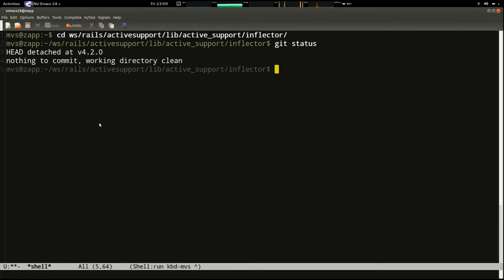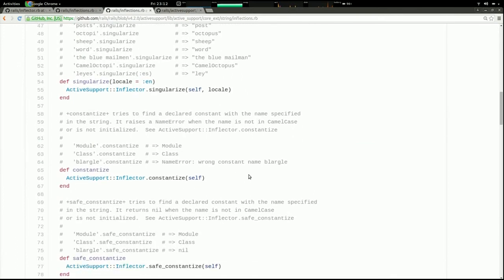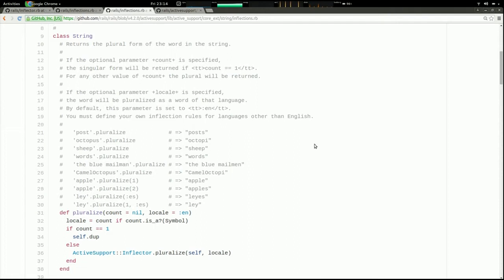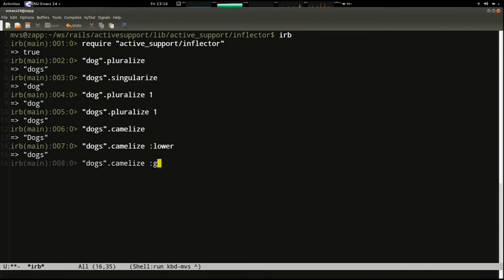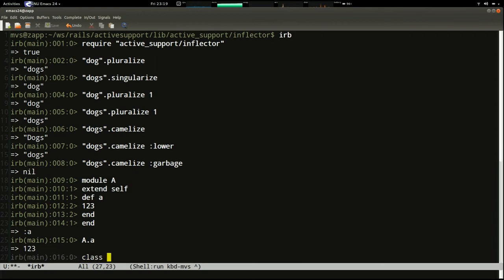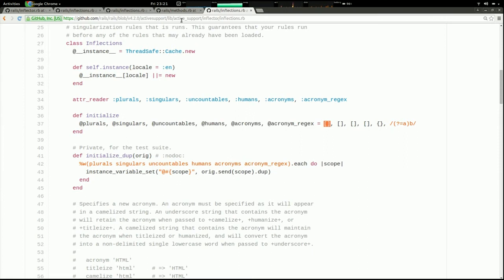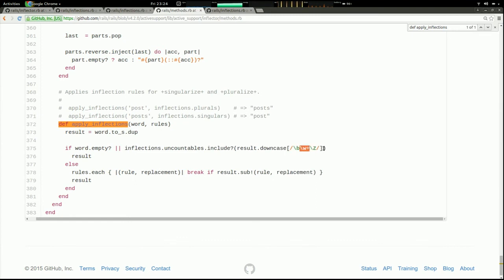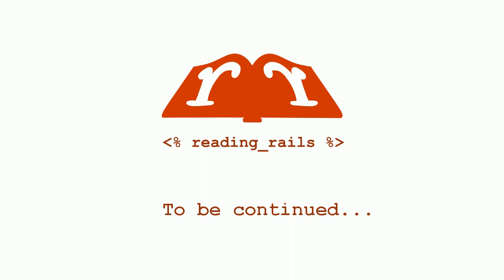Reading Rails 1: ActiveSupport Inflectors, Part 1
First part in a 2 part video exploring how ActiveSupport Inflectors work in Ruby on Rails.